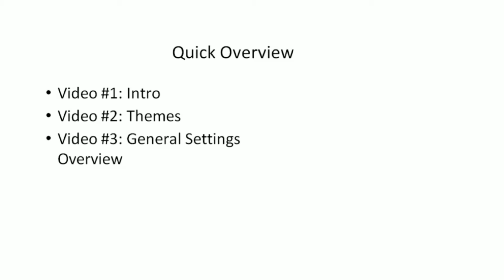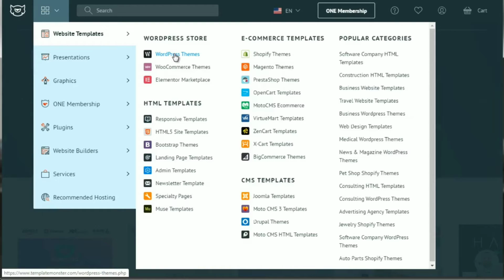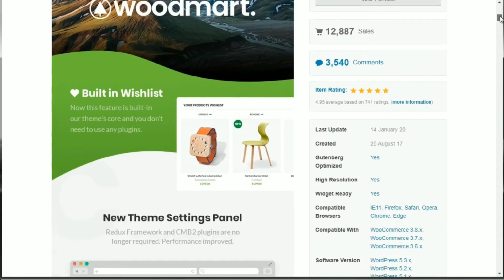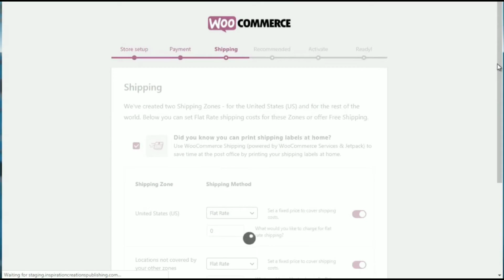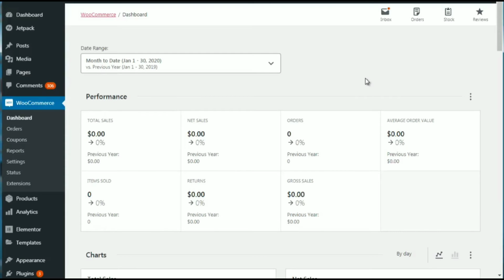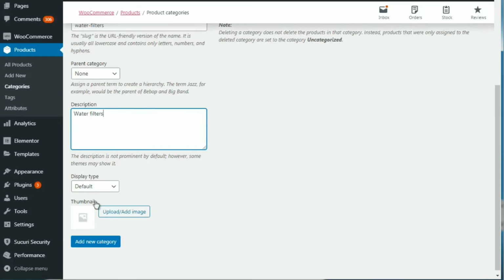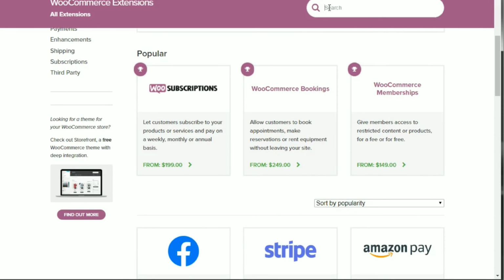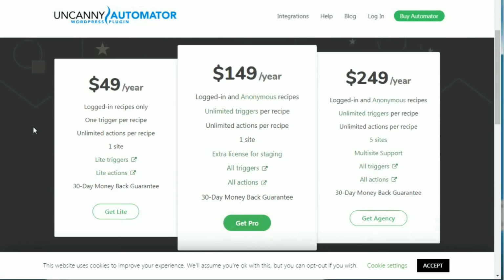Earn 500USD by eCommerce WooCommerce bestbusinessidea onlineclasses -bestearningsite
About Course: eCommerce WooCommerce Pro- What is this??, Learn in these 100 Free Video courses and earn 100k in one year